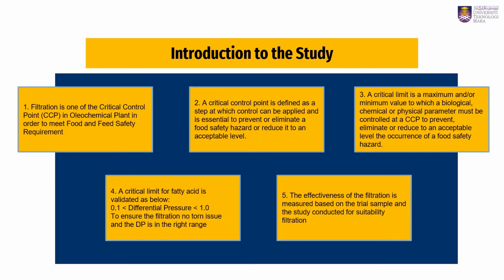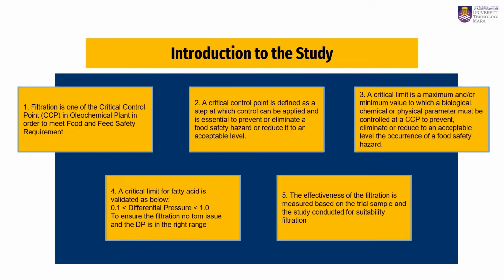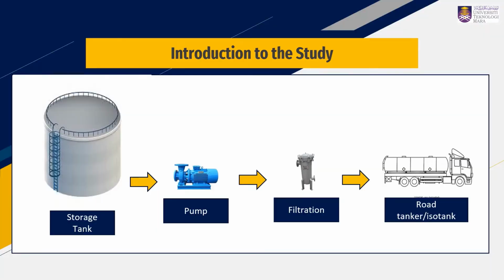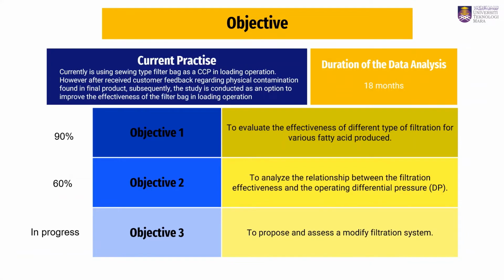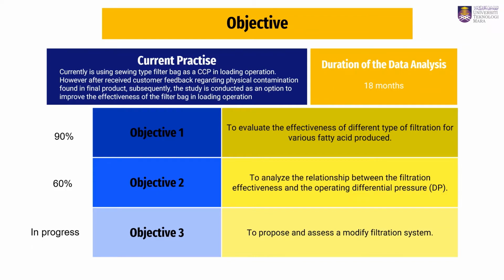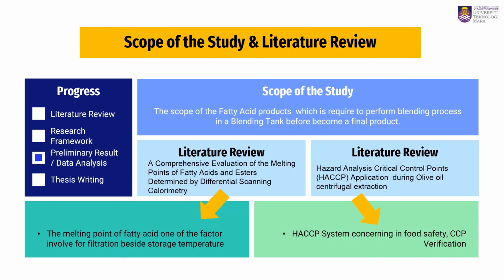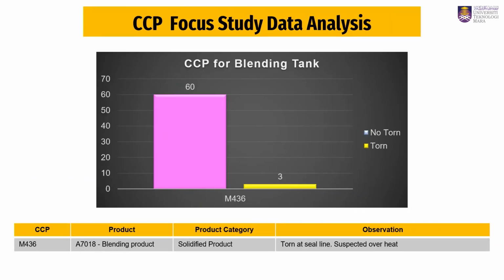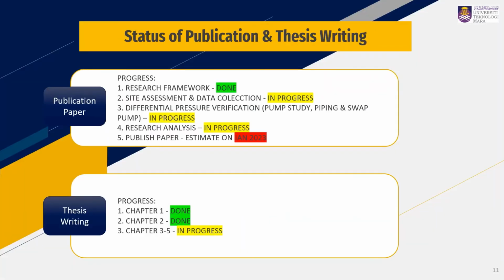Assessing the Effectiveness of Solidified Fatty Acid Filtration in Oleochemical Plant: A Case Study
Husna Hamizah